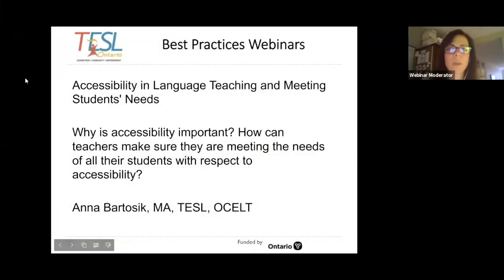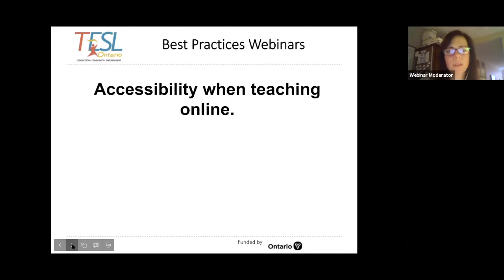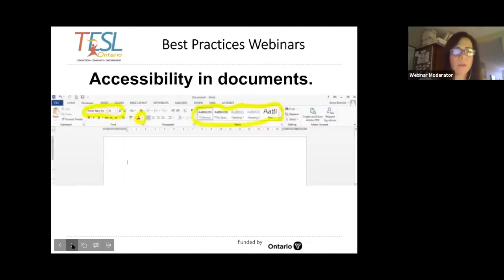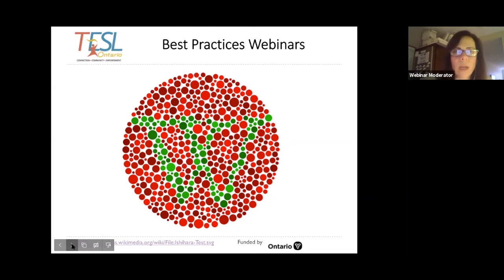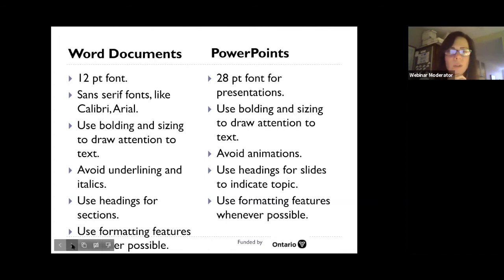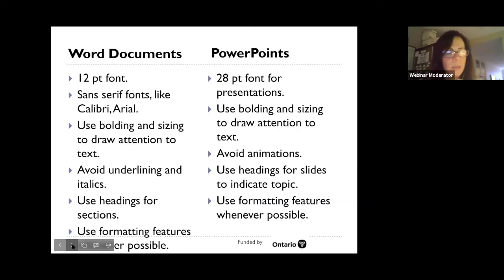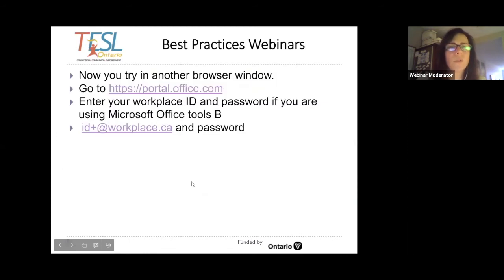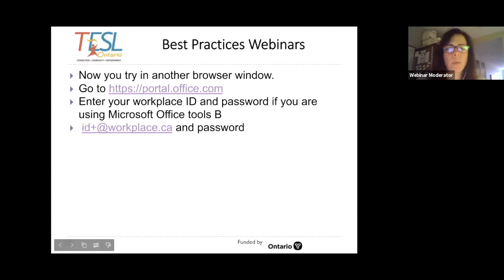Best Practices Anna Bartosik: Accessibility 2020